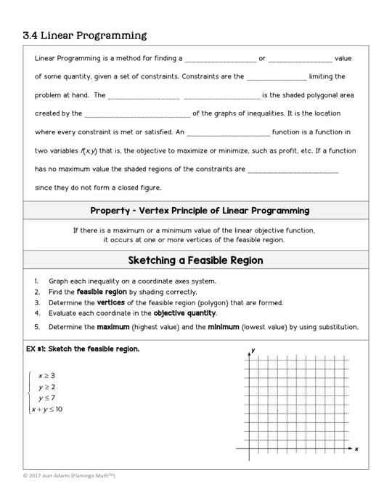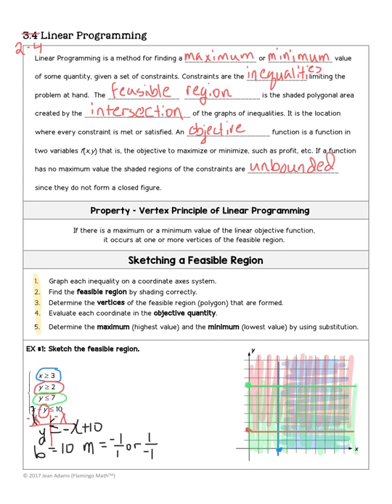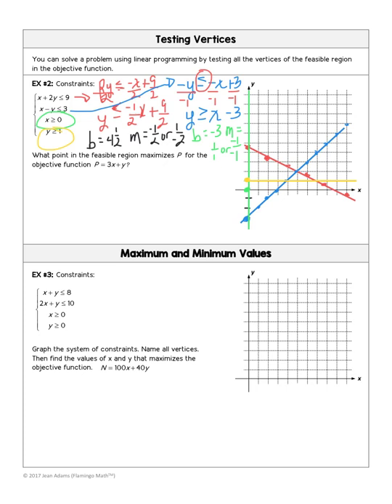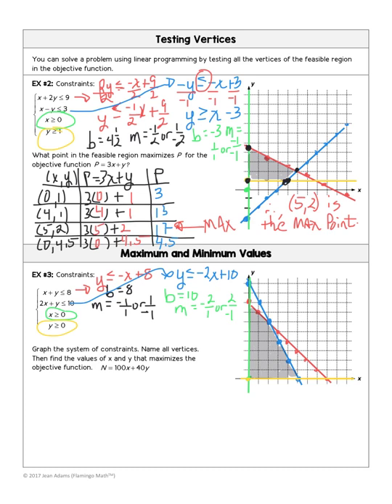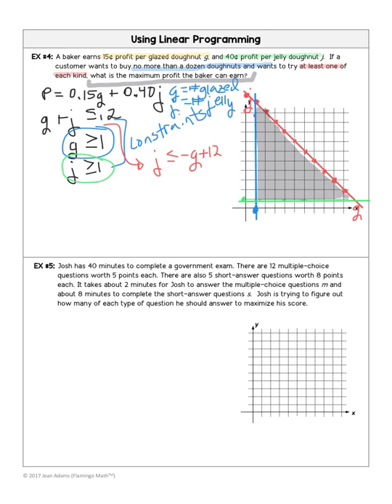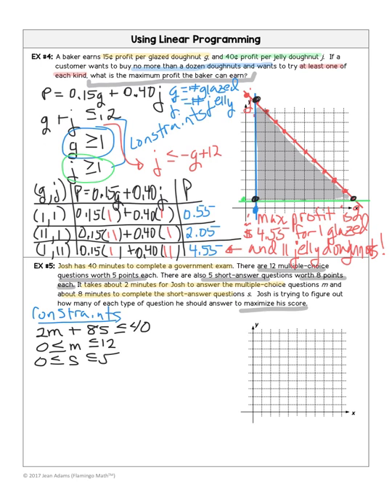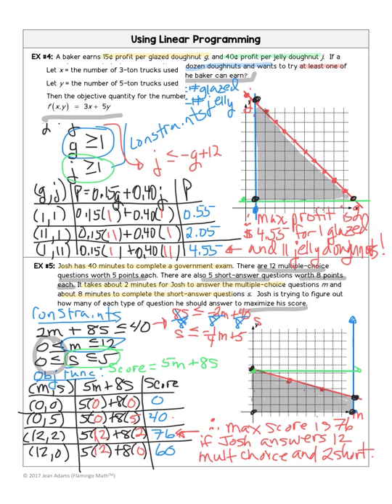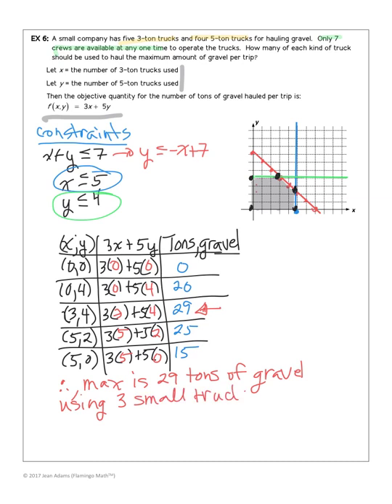Alg 2 Hon - Lesson 2-4